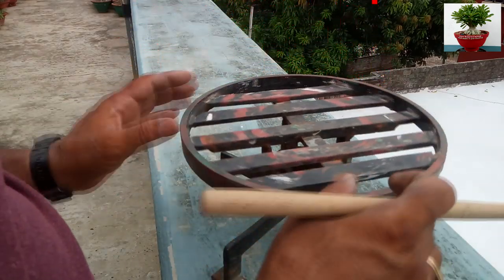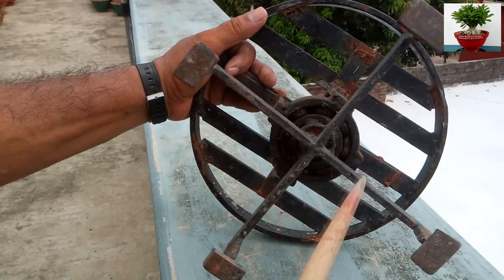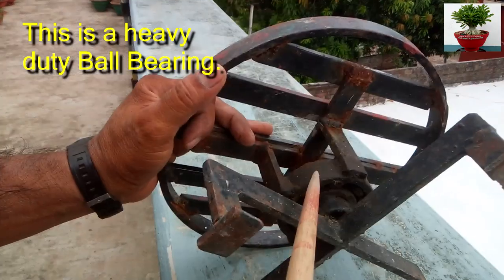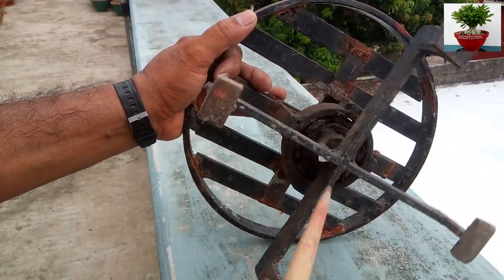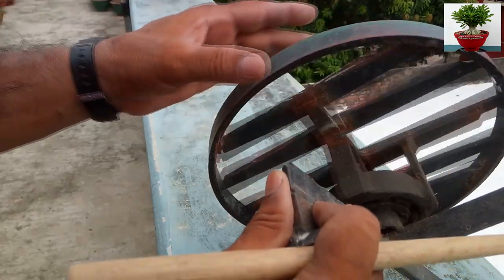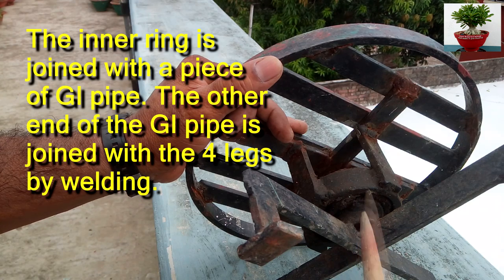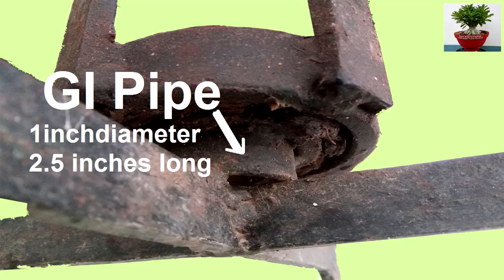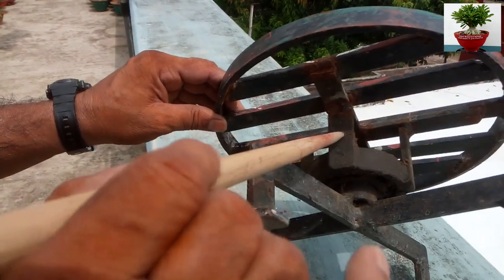How The Revolving Stool is made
The present video shows how a revolving stool is made. This rotating table is an useful garden stool specially to those who are engaged in pot gardening. It is made of iron so that it can bear the load of a heavy pot. The rotating turntable has three parts – the seat ,the ball bearing and the stand or legs. The outer ring of the ball bearing is joined with the seat and the inner ring of the ball bearing is joined with the legs by welding. This is one of the most important garden accessories and if welding is available , any one following this video can make this revolving table.
   In the comment section of my channel ,some of my friends have requested me to show how this plant care tool is made. Hence I`ve uploaded this video.